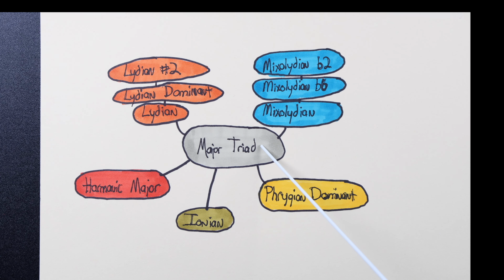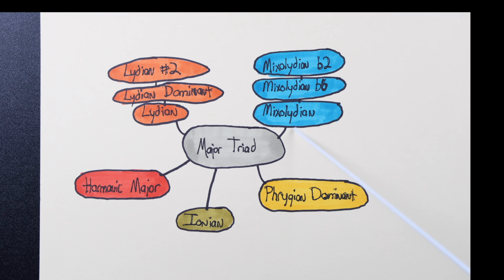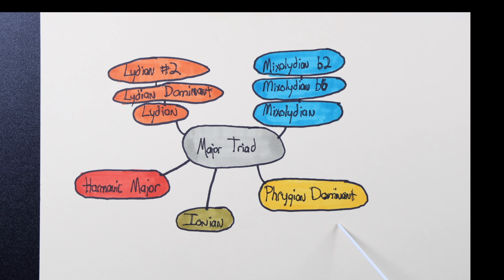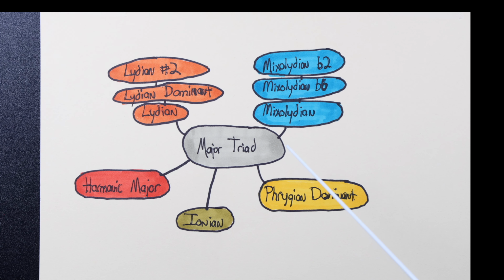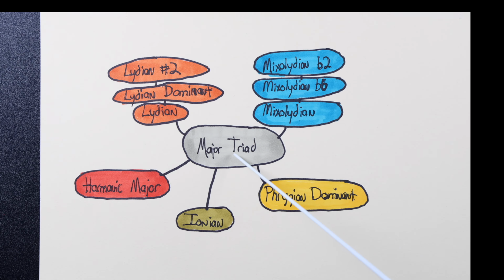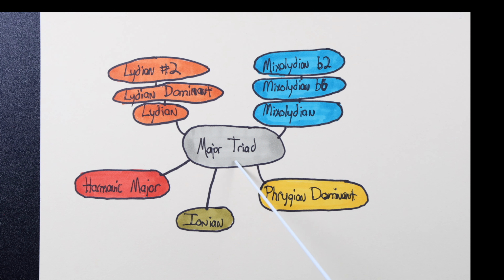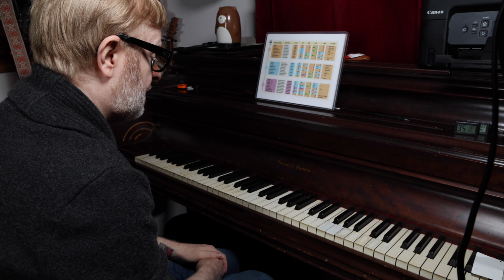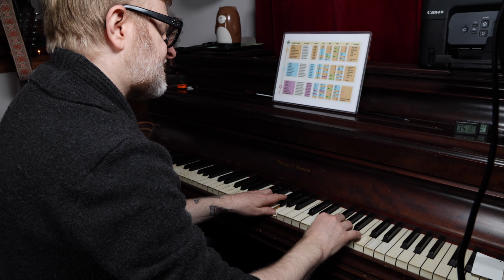Modes Over Major Chords – Unlocking Chord–Scale Freedom for Composers & Improvisors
00:00 Intro
00:27 What and Why with Modes
01:06 Mind Maps Discussion
01:46 Common Tones
02:26 Mind Map Overview
04:34 Association of Sound
06:14 Musical Example with a C chord
07:44 Mixolydian b6
08:20 Practice Technique
09:40 Speed
11:00 Trying Different Modes
13:00 Tensions

In this video, the focus is on how to use different modes over a single major chord so you can expand your harmonic palette without getting overwhelmed by theory jargon. You’ll see step-by-step how related modes connect back to one parent scale, and why those scale choices actually work on top of a basic major harmony.

Starting from a simple major chord, I walk through several practical modal options, explaining which chord tones and tensions each mode highlights, and how that changes the color of your lines. You’ll hear concrete musical examples that show how shifting from one mode to another over the same chord creates new melodic shapes and emotional flavors.

To make the chord–scale relationship crystal clear, I also share a mind map that visually lays out how these modes are related and how you can organize them on paper and in your ear. This makes it easier to design a focused practice routine that moves from basic major scale applications into richer modal choices for improvisation and composition.

Throughout the lesson, I reference my Toolkit for Composers and Improvisors, which gives you ready-made charts, diagrams, and prompts to help you internalize modes, tensions, and chord–scale relationships faster. If you’re a guitarist, pianist, or any improvising musician looking to connect modes to real music instead of random scale shapes, this video will give you clear next steps to practice and apply right away.